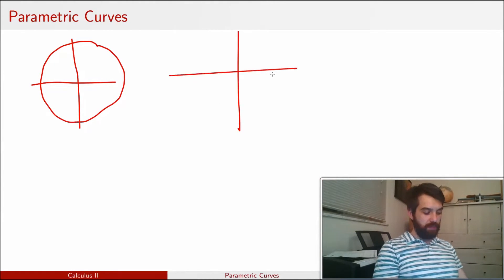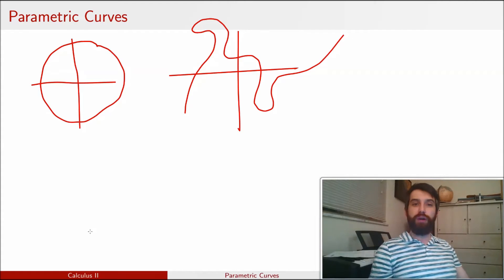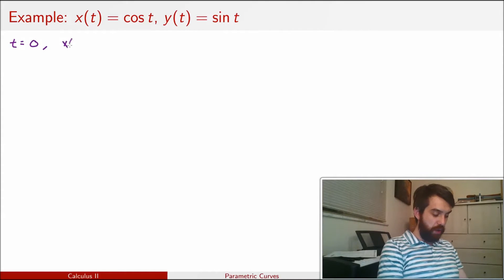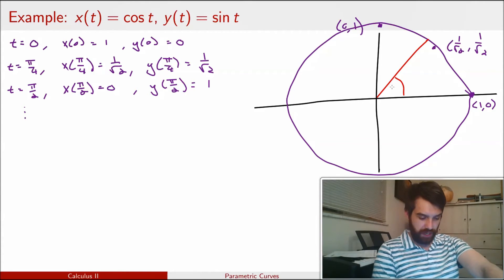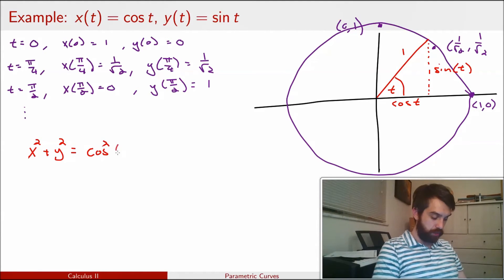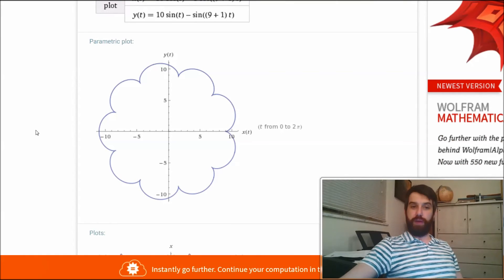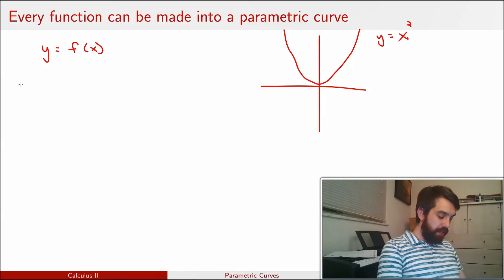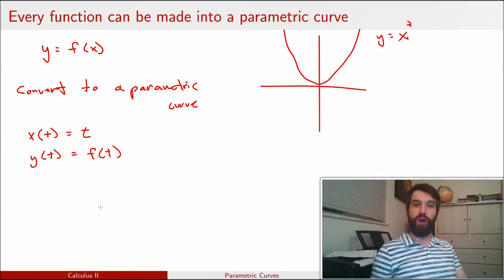Parametric Curves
There are many curves - indeed many beautiful ones - that are not just the graph of a function. We can describe these parametrically, giving each coordinate as a function in terms of some parameter usually labelled t.